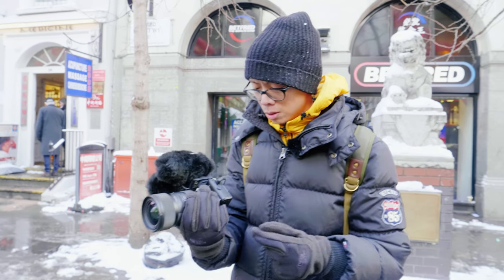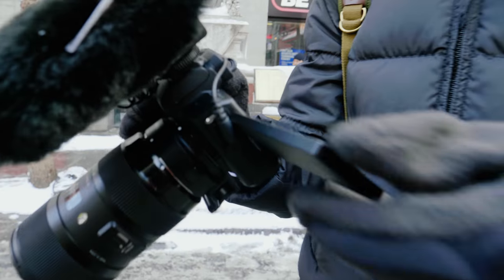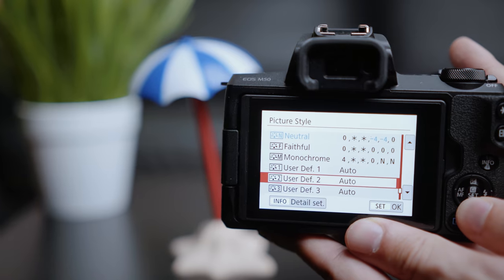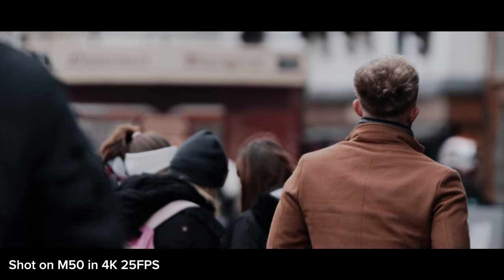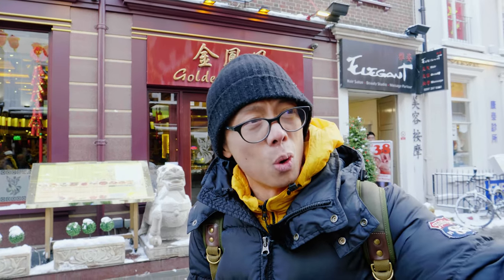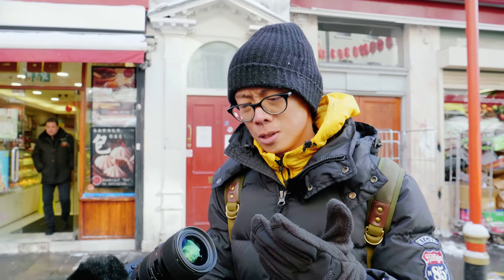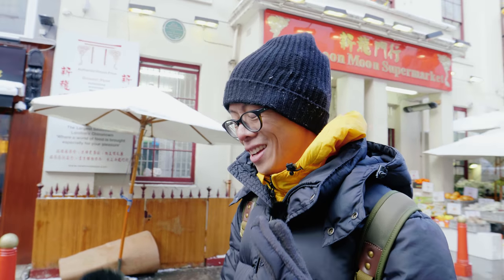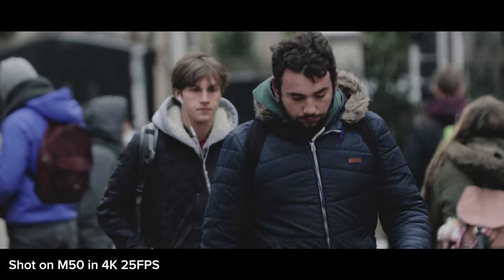Canon M50 Video Review - The Best New Vlogging camera?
Canon EOS M50, small and amazingly light, this modern classic packs the latest photo and video technology into a stylish design that fits in your hand.

A sleek design classic, this mirrorless camera will inspire you to make memorable stories you’ll be proud to share thanks to technologies like 4k movies, a DSLR sized sensor and effortless connectivity.